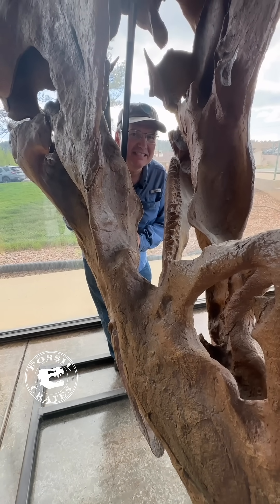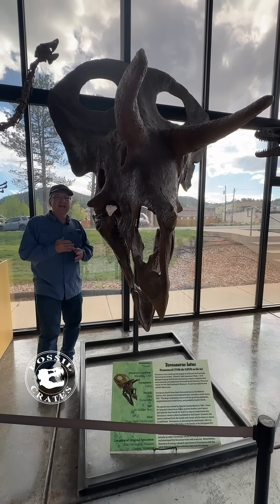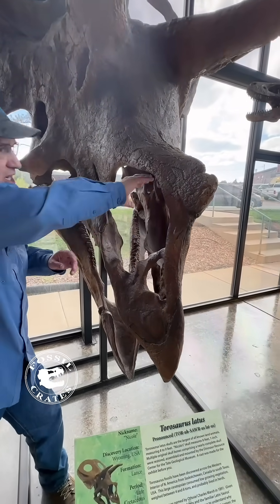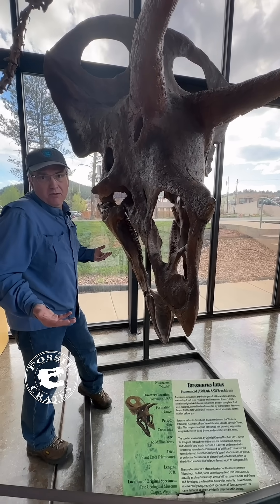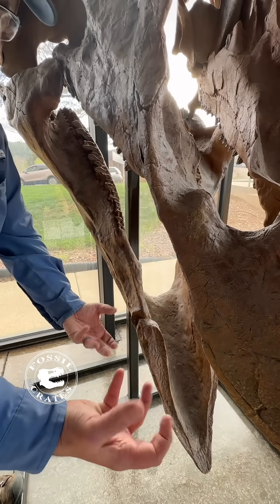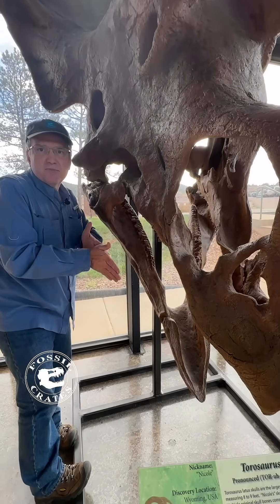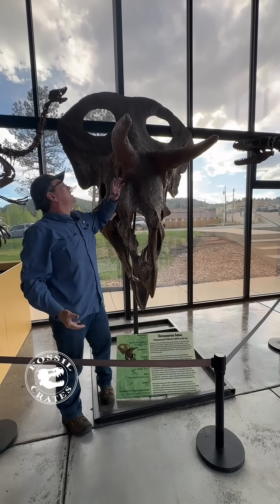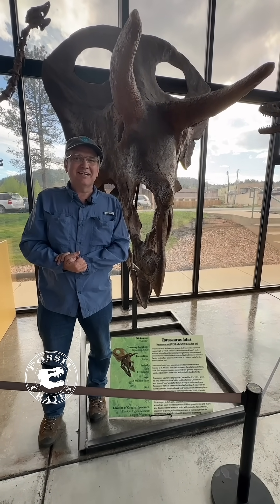Meet Nicole: Massive Torosaurus Skull on Display!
On display in all her horned glory, “Nicole” is one of the largest and most impressive Torosaurus skulls ever mounted, an unforgettable look at a Late Cretaceous titan.

Torosaurus means “perforated lizard,” thanks to two giant perforations in the frill. It has nothing to do with being bull-like.

It is the longest skull on a land animal that has ever been found at 9’ and weighing a ton (not necessarily 2,000 lbs, but a lot nevertheless!).

The massive horns over the eyes gave even the largest Tyrannosaurus pause, the huge frill keeping its neck safe from bone crushing bites.

Brow horns might have been used to duel others for territory, mates, and general tomfoolery. How long was their external keratinous sheath? No one knows for sure. The sheath, essentially a fingernail, likely kept the horns sharp.

That is me peering through the nostril. How much of the nostril was exposed? Did it have fleshy sacs it could inflate, like hooded seals today? How did it sneeze???

There was some disagreement for a few years about if Torosaurus was its own genus or simply an ancient Triceratops. From what I can tell, Farke and Longrich, independently and from two different methods, successfully demonstrated they were separate. In recent years young Torvo were found, resolving the debate for nearly everyone. However, there may be those that prefer the Toro-tops, the MOR signage definitely argued for it when I visited a few months ago. That is what is great about paleontology, we are always searching!

This skull cast is on display at the Rocky Mountain Dinosaur Resource Center.